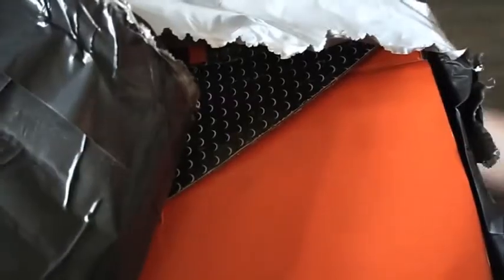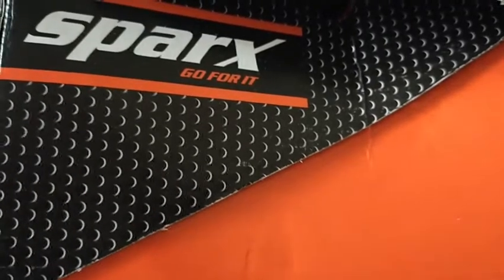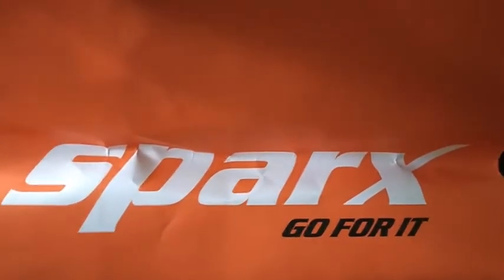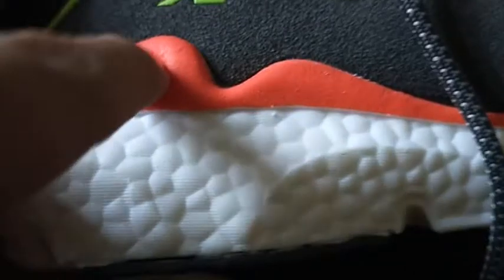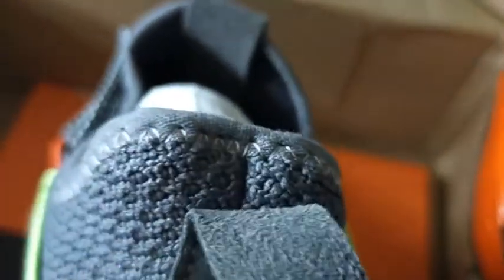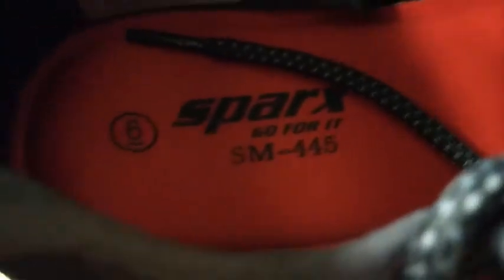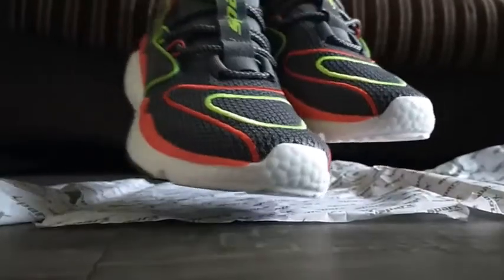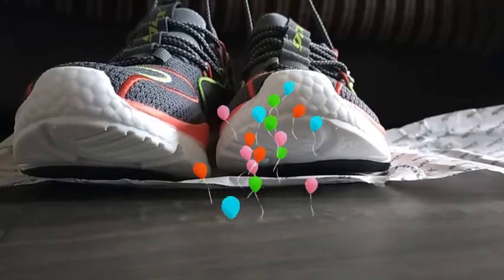Sparx SM-445 Running Shoes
Kudos Sparx amazing shoes and comfort. The colors and the combination of the breakable upper felt amazing. I was confused after looking at the sole of the shoes with BOOST technology.

Though I felt the shoe were broad for my feet, I cannot even request for exchange as I understand production is discontinued :)

                  ✔ Keywords ✔
BrandIt4Us
Funny Videos
Short Entertainment Videos
FUN Videos
Sneakers Videos
Shoes Videos
Motivational Videos
Work From Home - Exercises Videos
Work From Home - Exercises Motivation
Make In India
Made In India
Nike
Adidas
Skechers
Puma
Asian
Woodland

       ~♥~ About Channel~♥~
❤️ All Time Hit  Funny Video
❤️ Top Sneaker Videos
❤️ Funny Videos
❤️ Top Shoes Videos
❤️ Top Nike Videos
❤️ Top Adidas Videos
❤️ Top Puma Videos
❤️ Top Skechers Videos
❤️ Top Action Videos
❤️ Top Campus Videos

Stay happy & connected with us!

WATCH THE VIDEOS AND SHARE VIDEOS WITH FRIENDS TOGETHER!